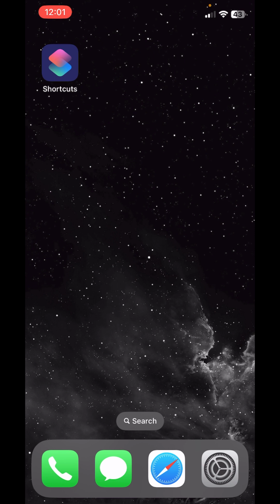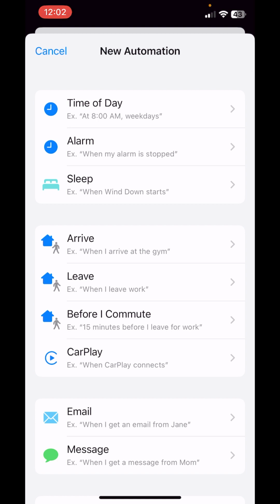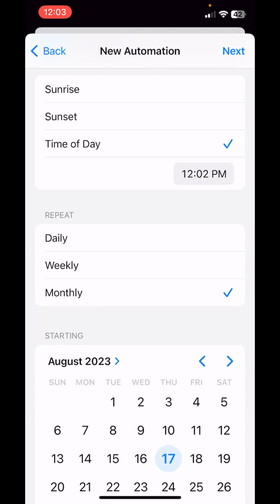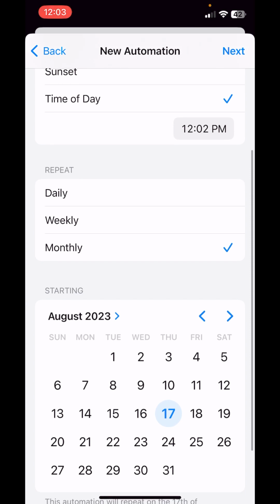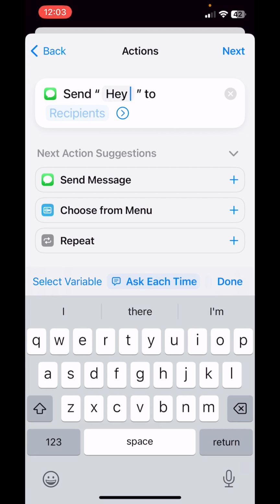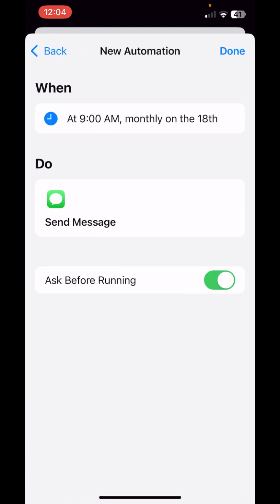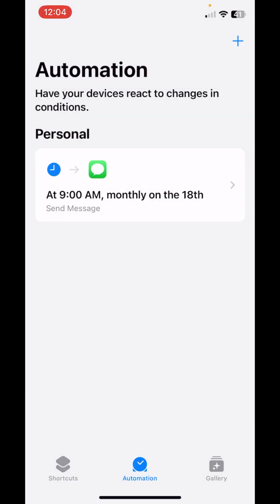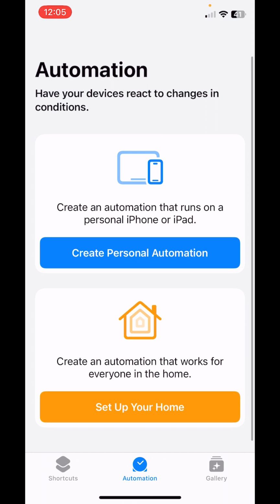Scheduling a Text Message on iPhone | PSC Marketing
In this video, you will learn how to schedule text messages on iPhone using the Shortcuts App.